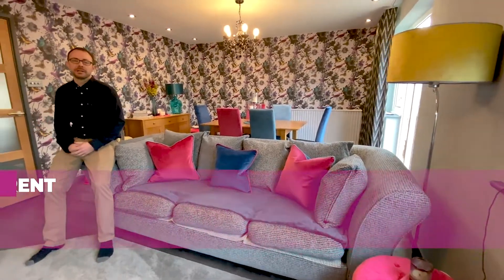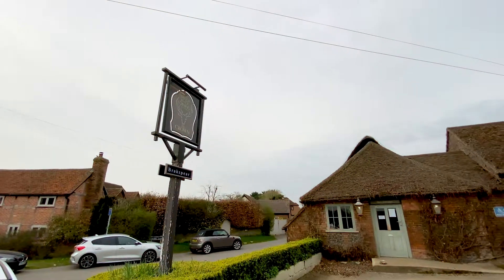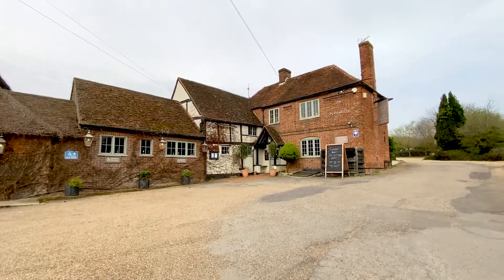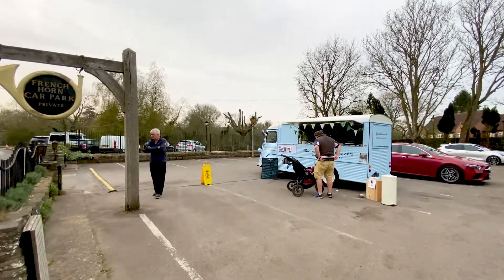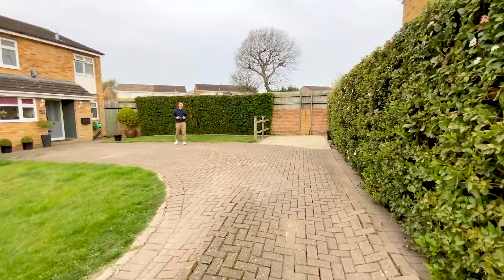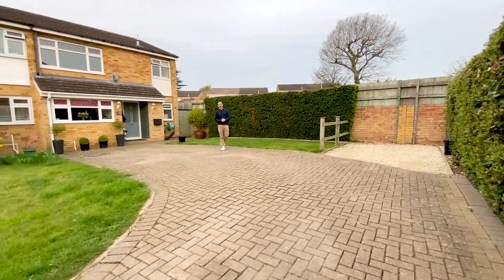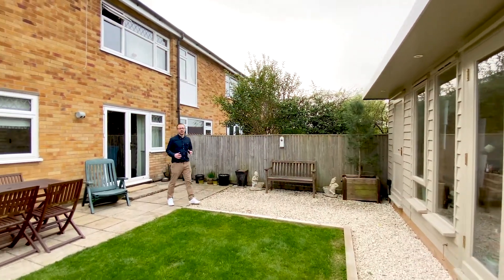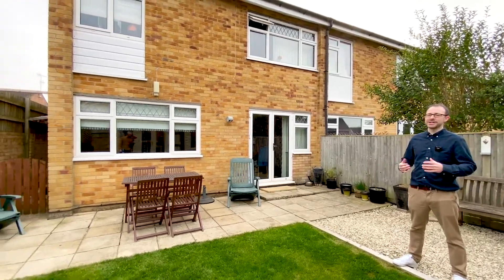ILCHESTER MEWS Promo video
Mike Robson from Avocado property shows us this incredible three bedroom house in Caversham Park village, available to rent.